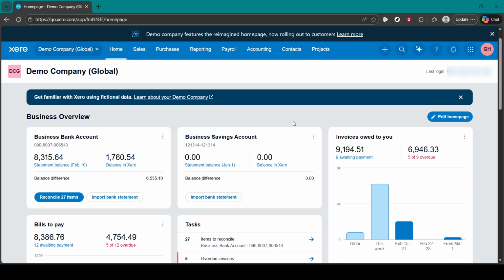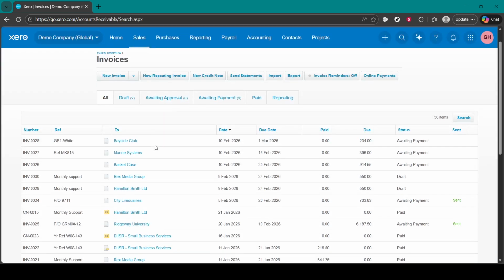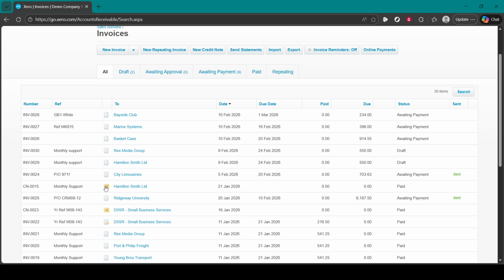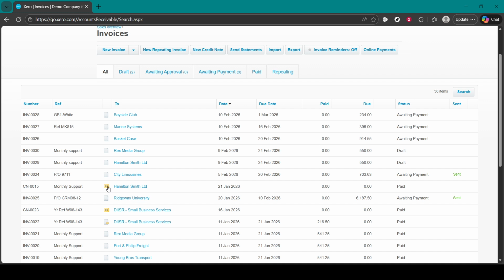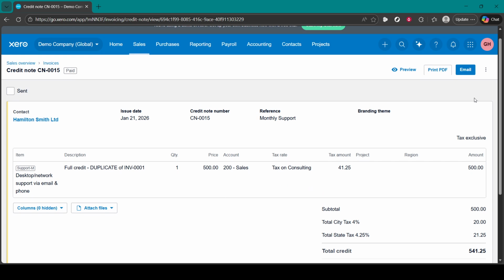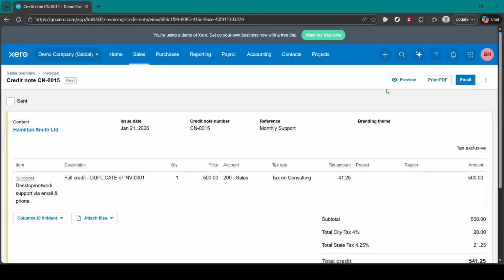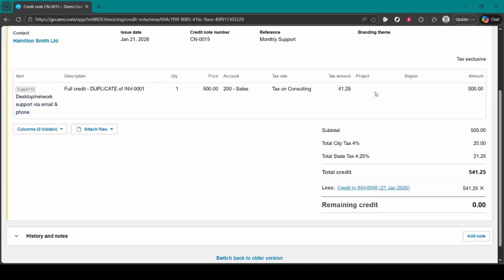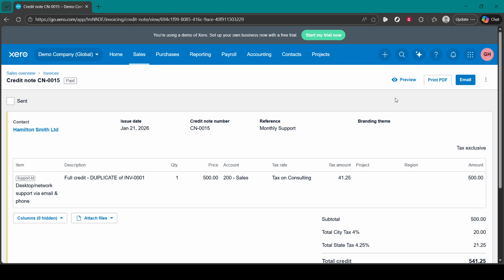How To Allocate A Credit Note In Xero (Easiest Way)(2026 Guide)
Got an outstanding credit note and need to apply it to an invoice or bill? In this 2026 updated tutorial, I show you the easiest way to allocate credit notes in Xero. Properly applying credits is essential for keeping your Accounts Receivable and Accounts Payable balances accurate, ensuring your customers’ statements are correct, and maintaining clean books during the current fiscal year.

We navigate the modern 2026 "Business" dashboard to demonstrate how to allocate credit to both sales invoices and purchase bills. You will learn how to handle partial allocations, how to find "unallocated" credits, and the best way to ensure your bank reconciliation stays in balance after the credit is applied. This professional guide is optimized for the latest software versions to help you master Xero’s credit workflow.